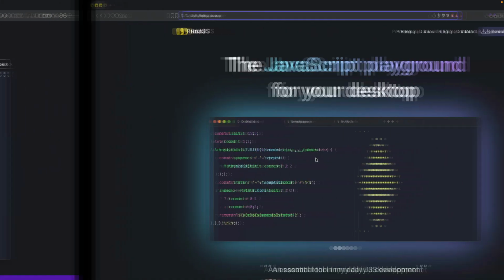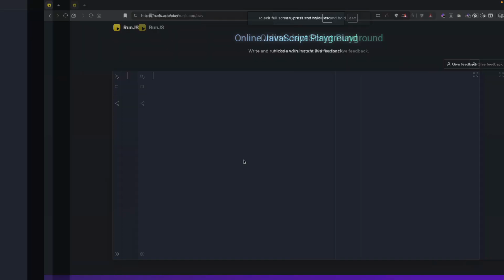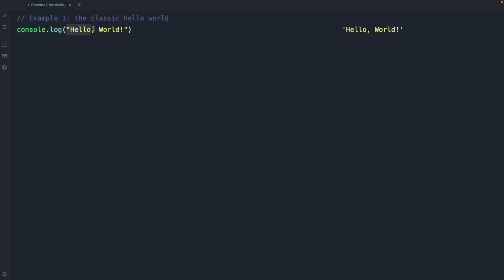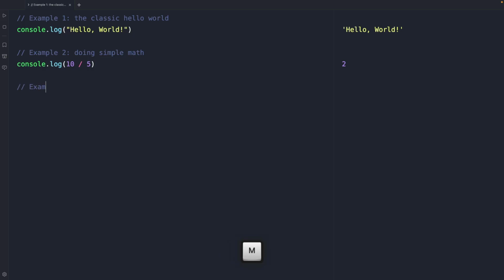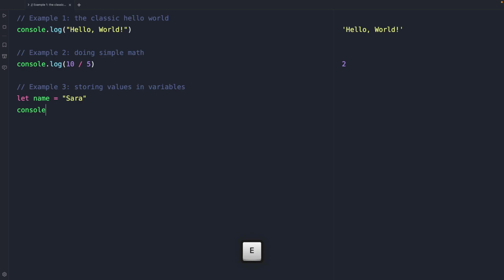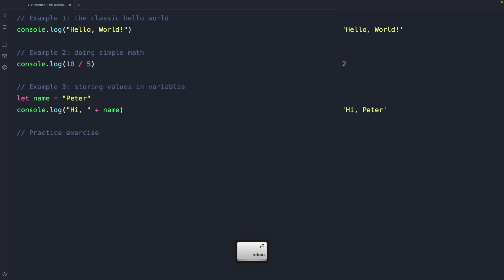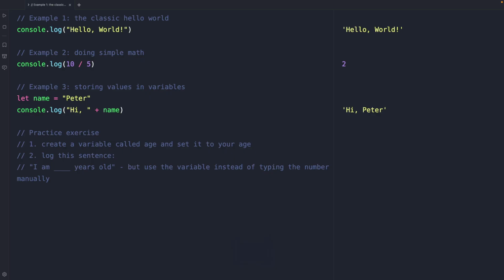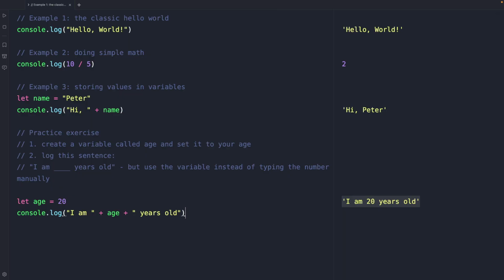JavaScript Full Course Playlist (For NOOBS)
Join the JavaScript Full Course playlist on Break the Code and begin your coding journey with our first episode!

In this JavaScript full course playlist, we'll explore what JavaScript is and its importance in frontend development, guiding you through writing your first lines of code and understanding how it makes websites interactive. This is the perfect start for coding for beginners.

If you’re new to coding and wondering what JavaScript is and why it’s everywhere, this episode is for you. I’ll break it down in plain English, show you real code examples using RunJS, and help you understand how JavaScript runs and what it can do.

Topics covered:

  - Where it’s used
  - Your first lines of code
  - A fun exercise to get you started

This JavaScript full course series is built for absolute beginners who want to learn to code and become software engineers, no prior experience needed.